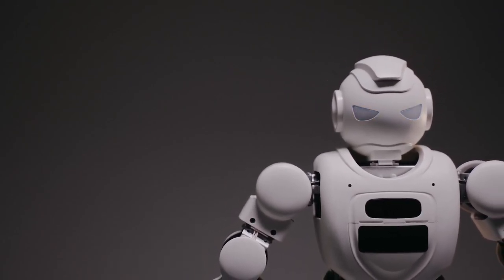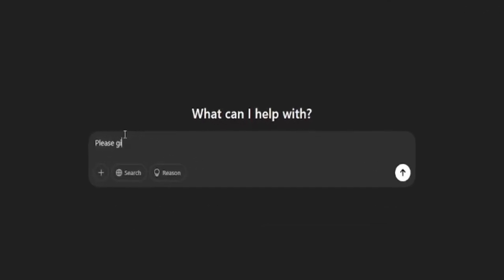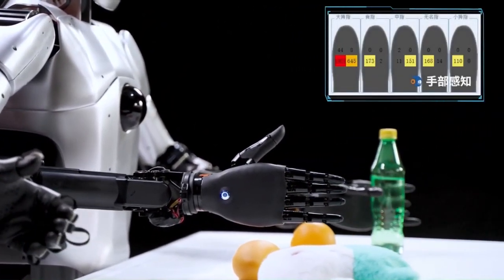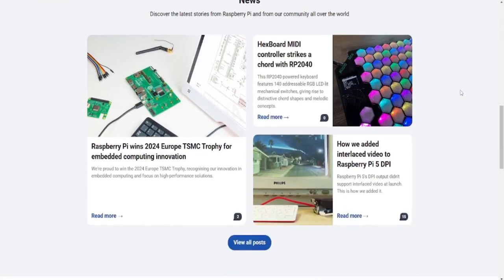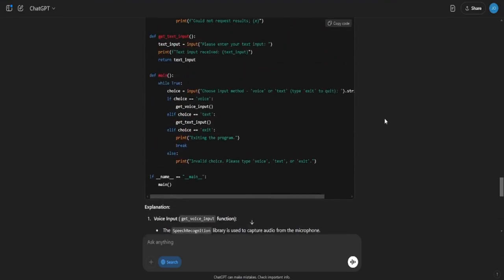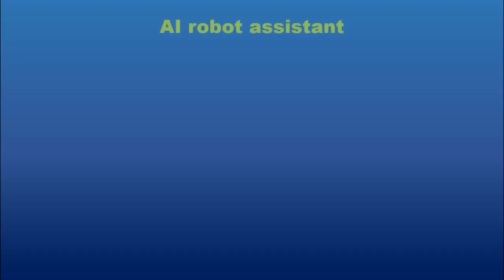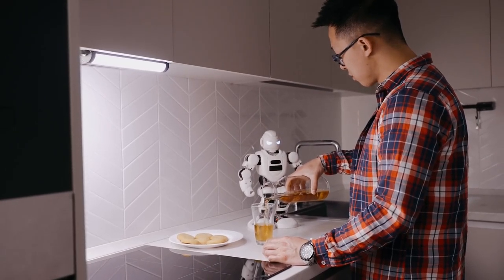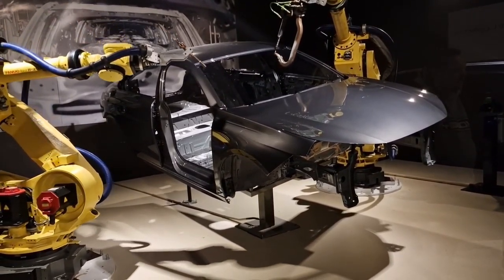Build a Robot Assistant with ChatGPT and Manus - AI News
Build Your Own AI Robot Assistant with ChatGPT & Manus.

Ever dreamed of having your own personal robot assistant? In this video, we'll show you how to turn that dream into reality! We're diving deep into the world of AI robotics, using the powerful ChatGPT and the incredibly dexterous Manus robotic hand to create an intelligent assistant that can understand your commands and perform real-world tasks.
Imagine a robot that can:
• 🧠 Understand your voice and text commands with ChatGPT.
• 🦾 Perform physical tasks with the Manus robotic hand.
• ☕️ Fetch your coffee, organize your workspace, and more!
• 💡 Learn and evolve with you, becoming smarter over time.
We'll guide you through:
• Integrating ChatGPT with hardware like Raspberry Pi and Arduino.
• Connecting Manus for precise motion control.
• Writing Python scripts to bridge AI and robotics.
• Adding sensors like cameras and speech recognition for enhanced functionality.
• Personalizing your robot assistant to fit your lifestyle.
This isn't just a sci-fi fantasy—it's something you can build today! Whether you're a tech enthusiast, a robotics student, or just curious about AI, this video will inspire you to create your own intelligent robot assistant.
Let's build the future together! Leave your thoughts and questions in the comments below.